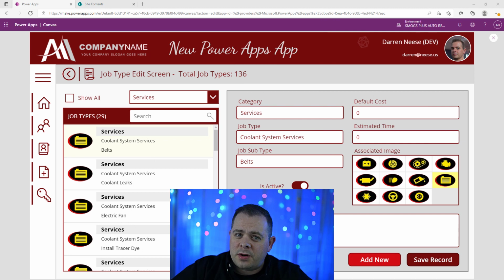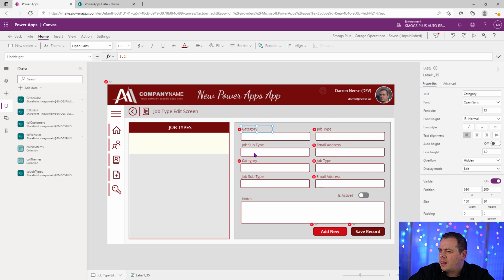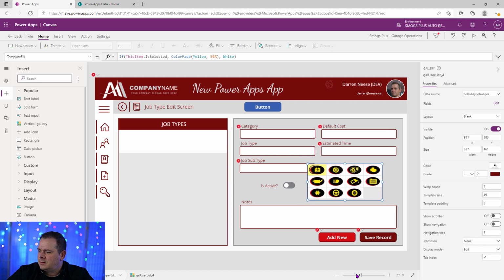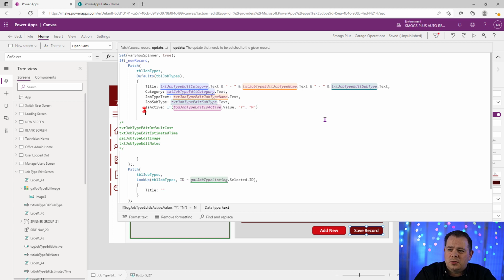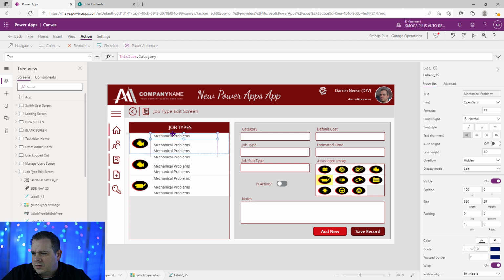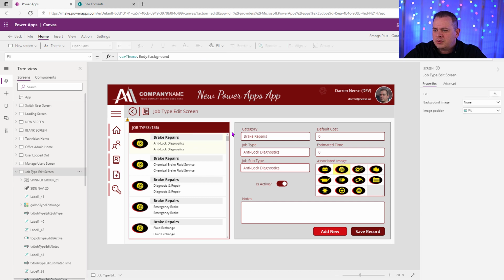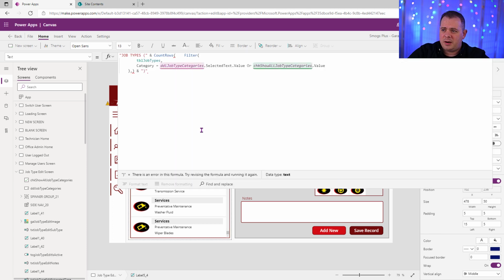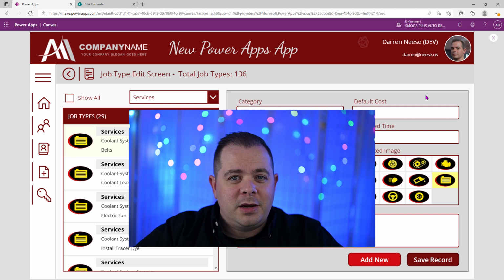Power Apps: Edit Drop Down List Values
⬅️ 🆓 You have drop-down lists all over your application. Many of those lists you'd like to be dynamic and data-driven. In this video, we'll create an edit screen which will allow you to add, edit, and manage those items for those drop-down lists.

TIMESTAMPS
0:00 - Intro
2:20 - Requirements
8:45 - Adding Data Source and Configuring Controls
11:35 - Adding Graphics into Project
21:20 - Adding Collection Code to App.OnStart
27:44 - Adding the Patch Code
33:10 - Testing with Entering Records
38:30 - Adding a Delete Button
45:54 - Setting the Default for Gallery
49:20 - Using CountRows to Find Record Counts
56:50 - Filtering Result Set
1:01:23 - Adding Search
1:06:25 - Adding in Navigation to New Screen
1:11:00 - Help Me Help You